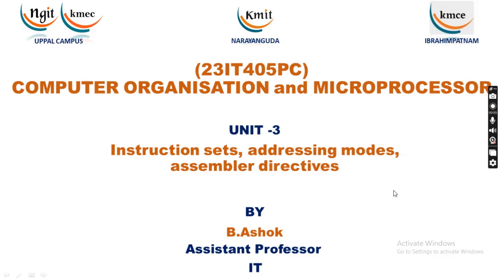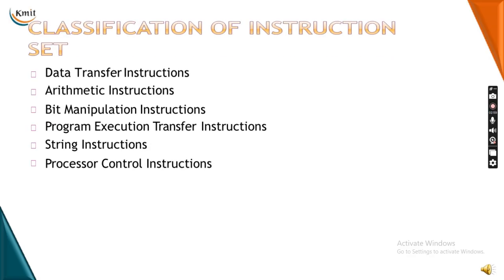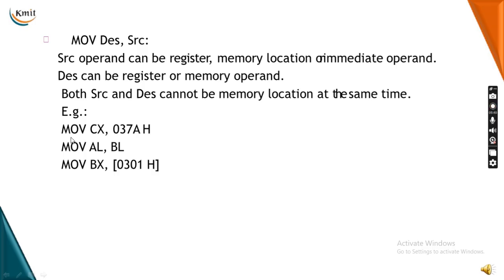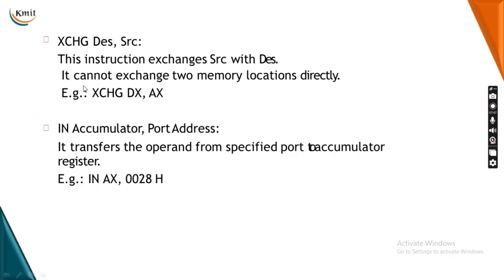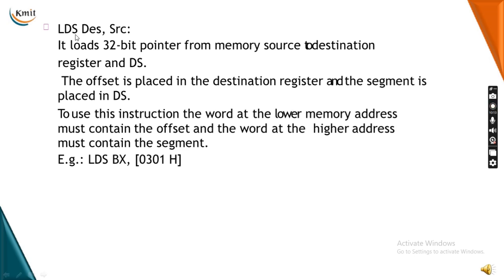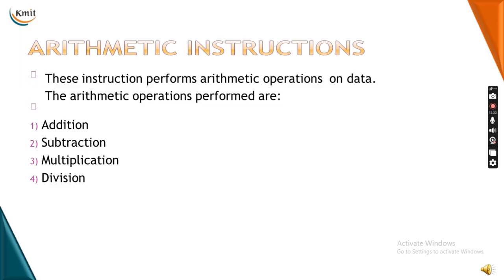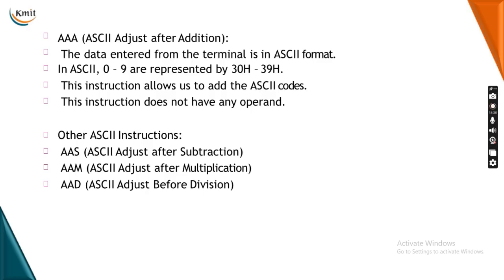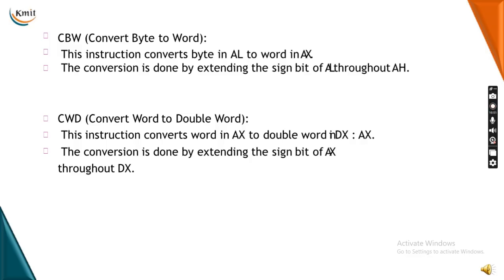UNIT - 3_Instruction sets, addressing modes, assembler directives